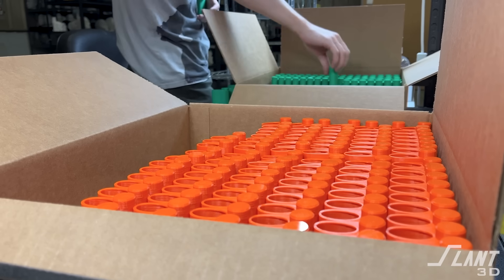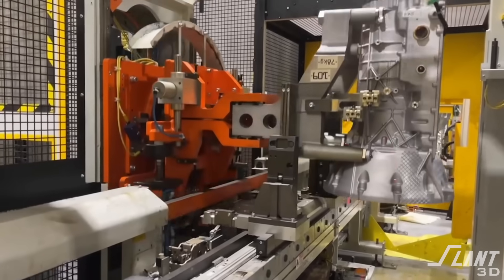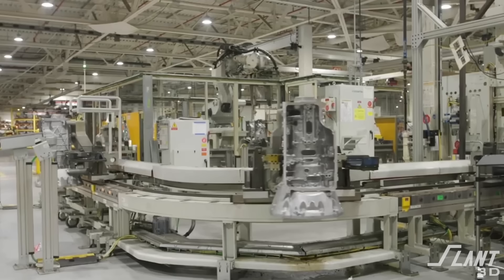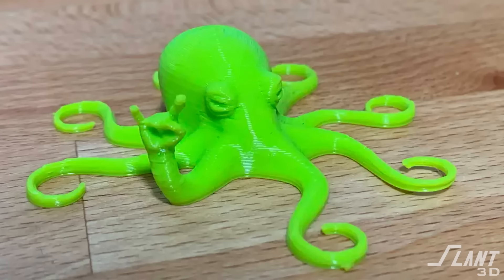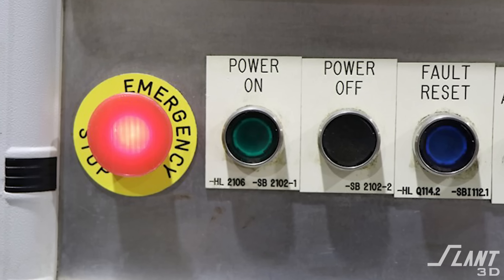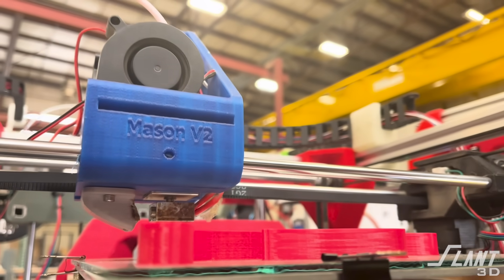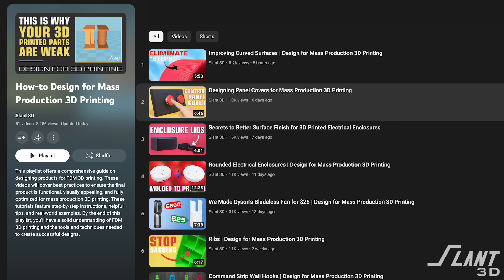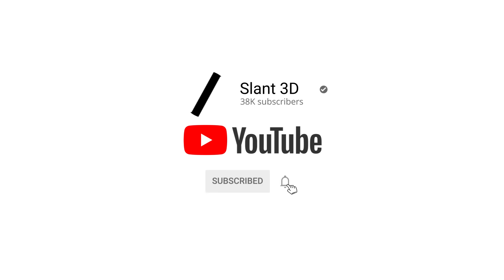How 3D Printing Saves Ford MILLIONS at One Factory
Discover the innovative ways Ford has leveraged 3D printing to save millions annually at their Sharonsville Transmission Plant. Contrary to common perceptions about 3D printing being just a hobbyist tech, Ford has effectively utilized it for mass production. From replacing critical pucks on the assembly line to the creation of intricate jigs, 3D printing has reduced costs and improved efficiency. Jeff Fisher and Jonne Messer, integral to this transformation, demonstrate how even those outside the engineering field can harness the benefits of mass production 3D printing. Check out this case study to understand the real-world applications and benefits of 3D printing spare parts.